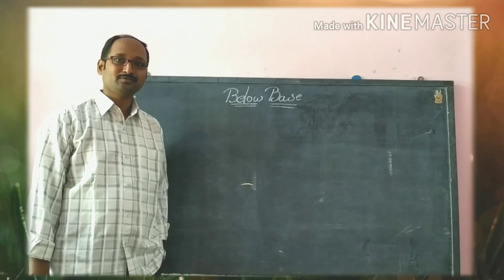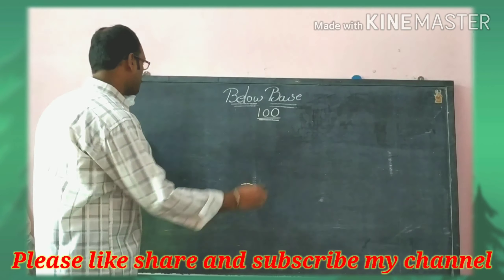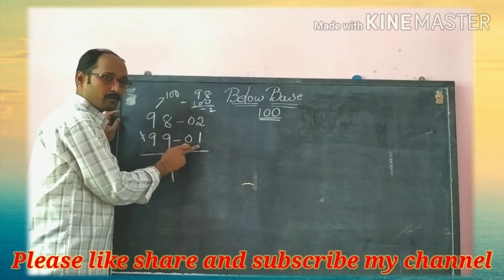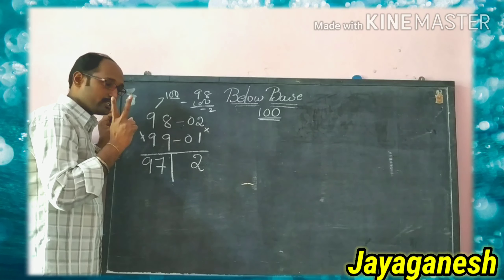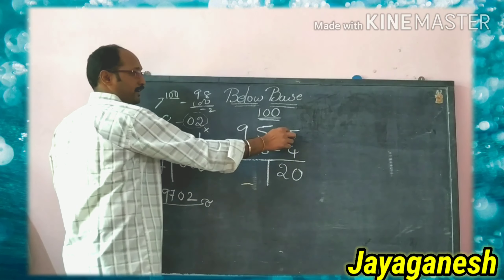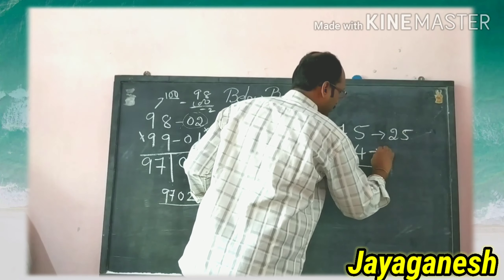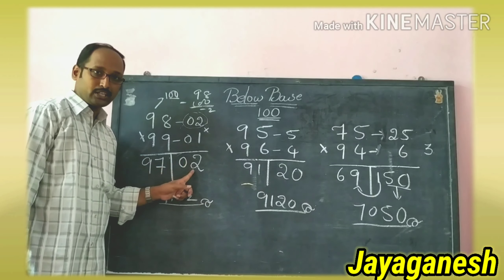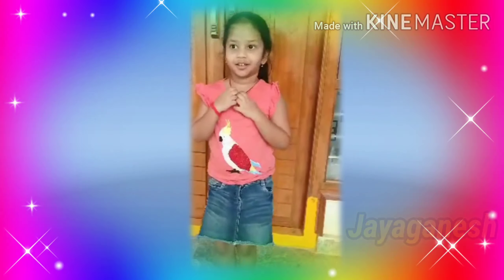Multiplication | Below Base Video - 1 | Vedic Math @ Rajesh.CH